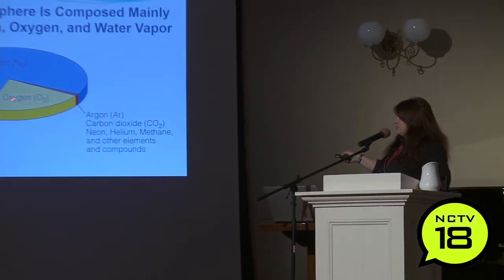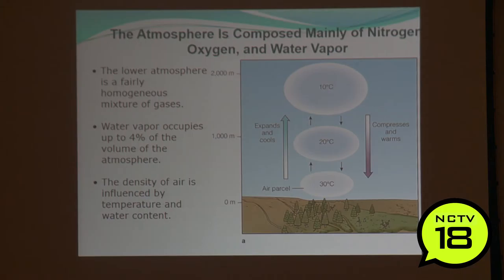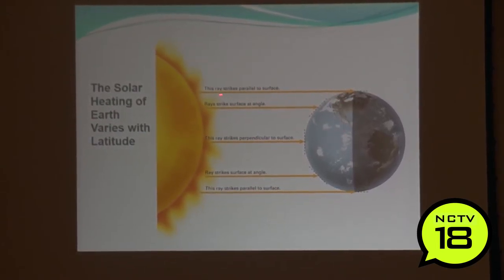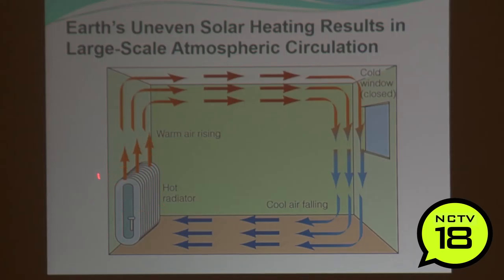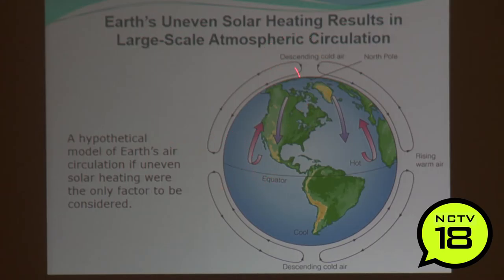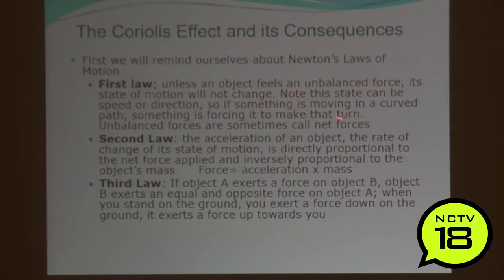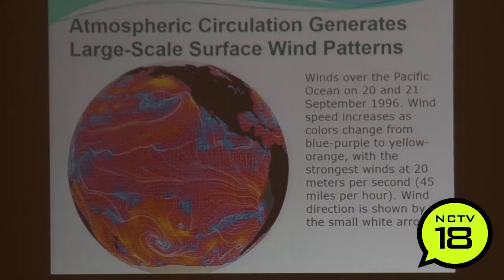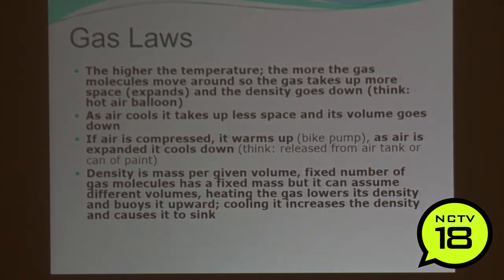Intro to Oceanography 01/19/16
Intro to Oceanography with Sarah D. Oktay, Ph.D 2/9/16